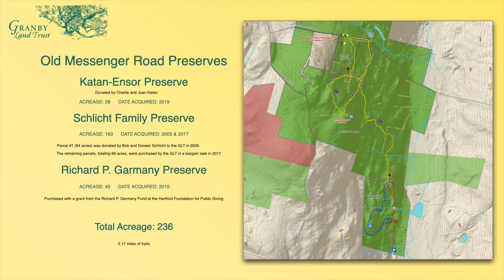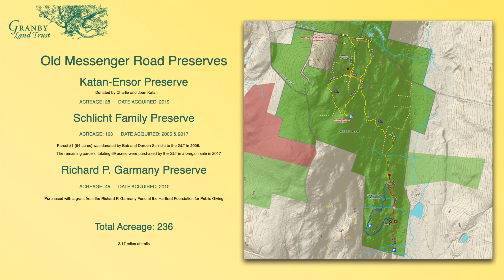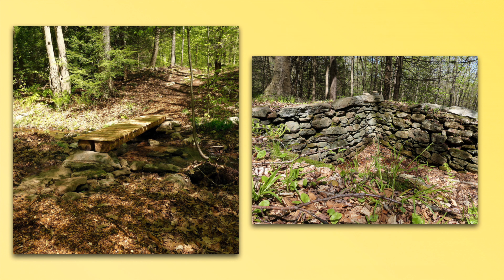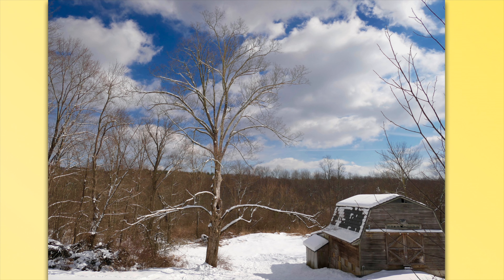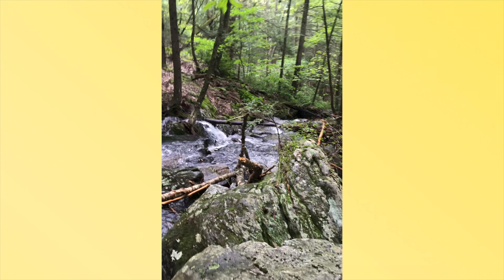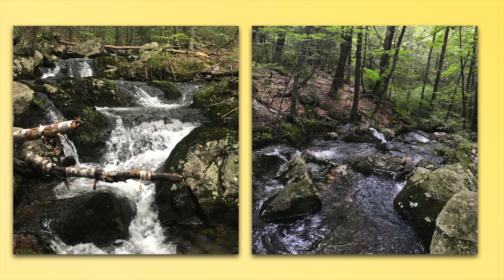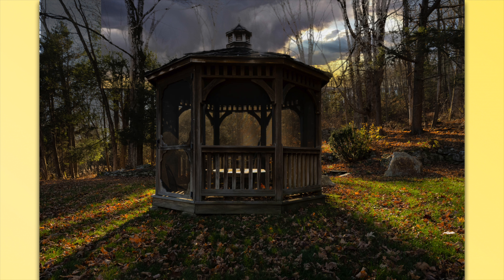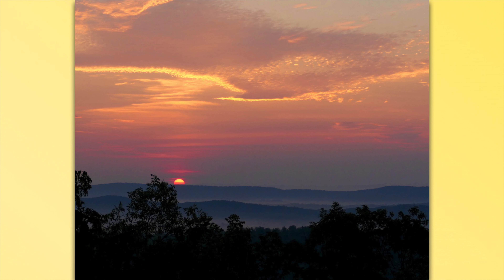Old Messenger Road Preserves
An excerpt from a presentation given by Don Shaw at the Granby Senior Center, February 1, 2023.